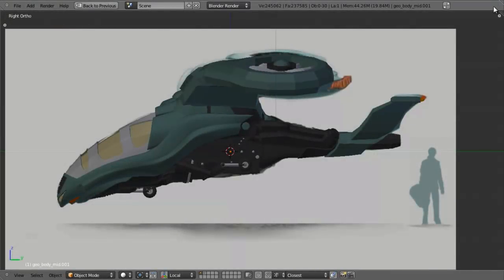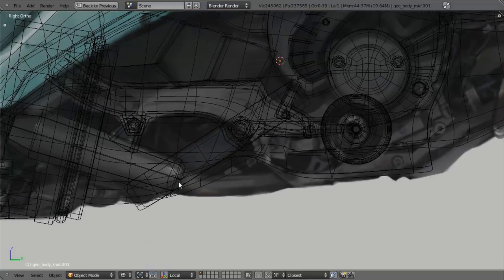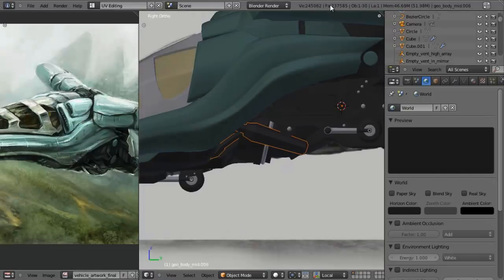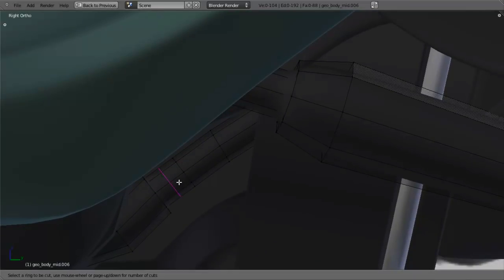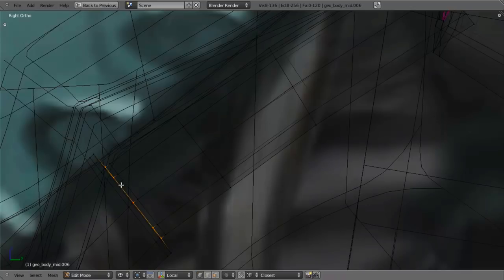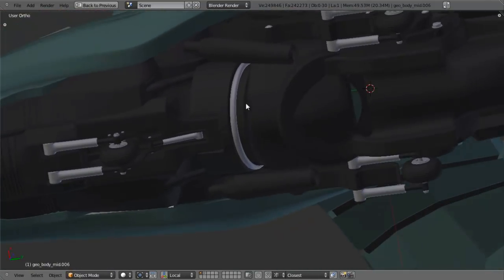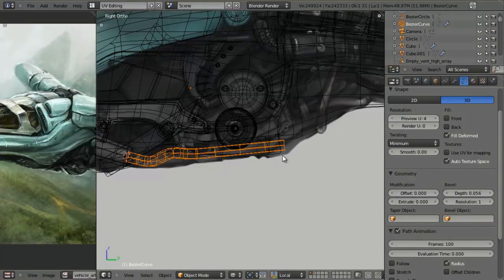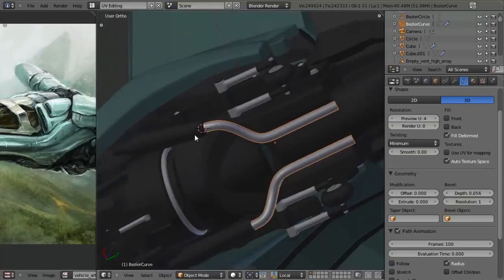CGC Classic: Modeling a Sci-fi Gyrocopter Pt. 14 (Blender 2.6)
In the 20 part tutorial series from Jonathan Williamson, learn how to model a complete sci-fi vehicle from scratch. Part 14 covers the finishing touches to the gyrocopter's engine.